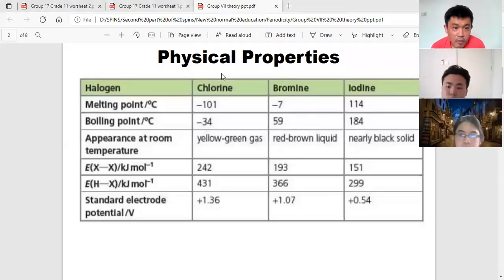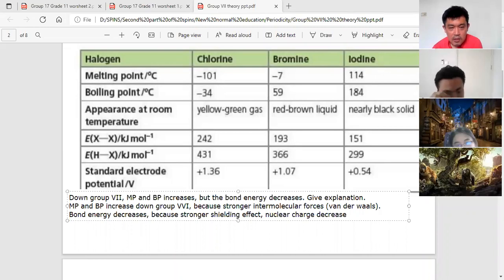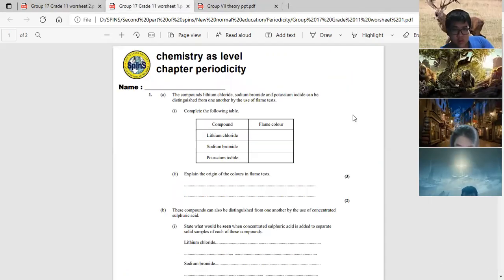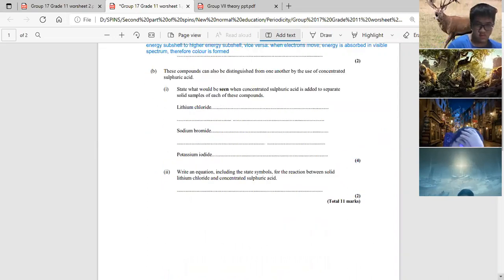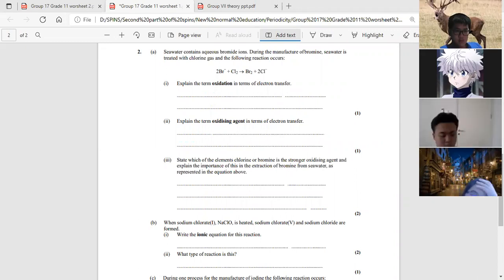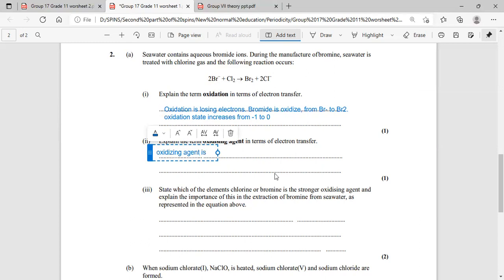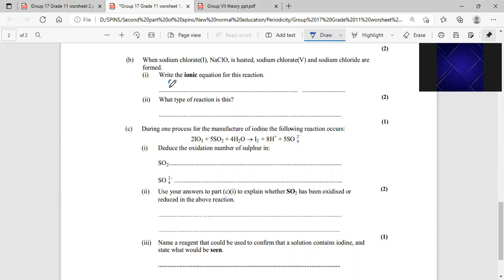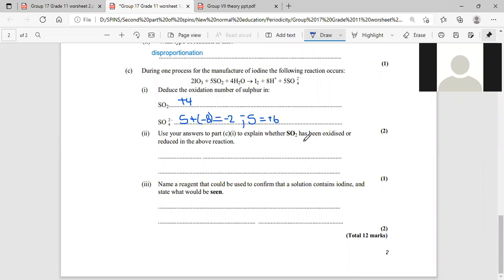Grade 11 Chemistry- Group VII on 16th February 2022